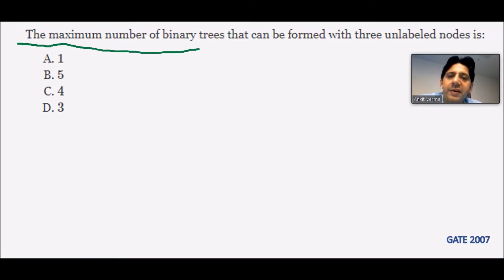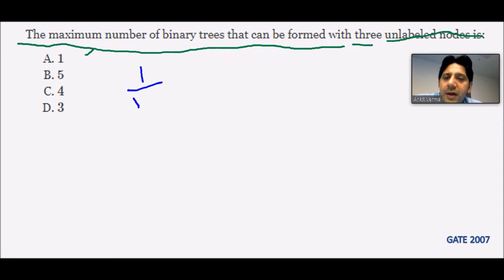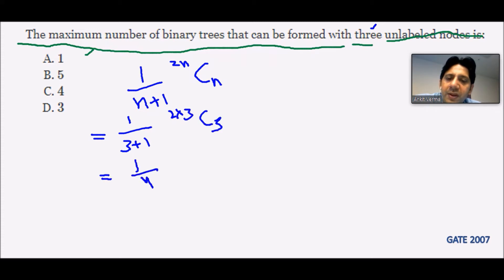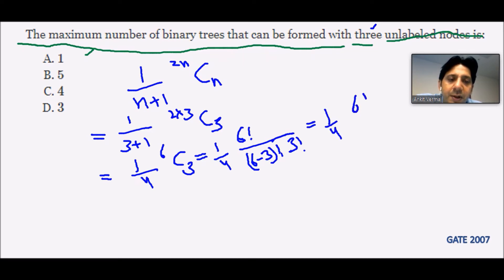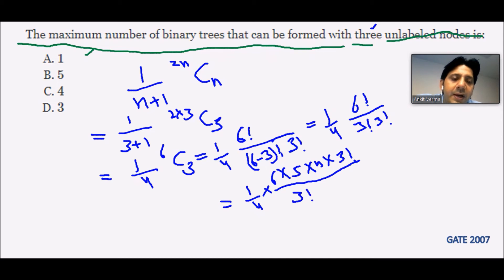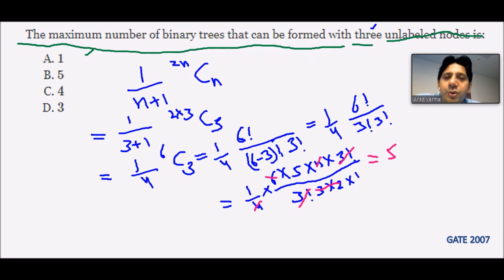The maximum number of binary trees that can be formed | Tree | Data Structure (DS) | GATE 2007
Tree | Data Structure (DS) | GATE CSE IT 2007

The maximum number of binary trees that can be formed with three unlabeled nodes is:

(A) 1
(B) 5
(D) 3

Answer: (B)